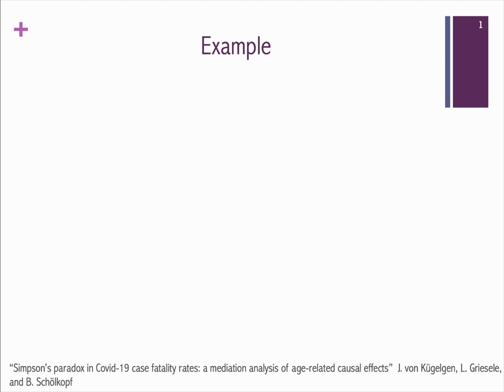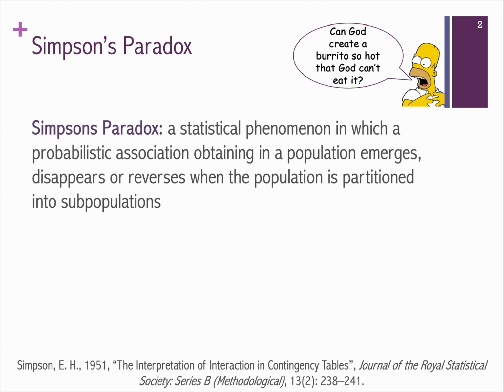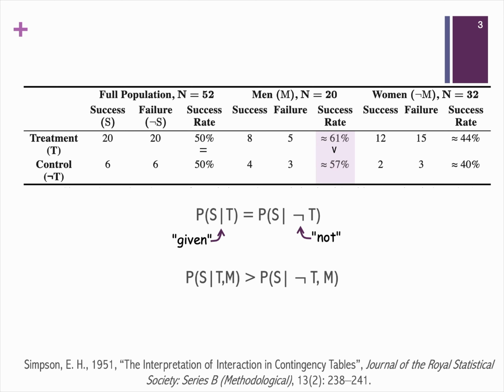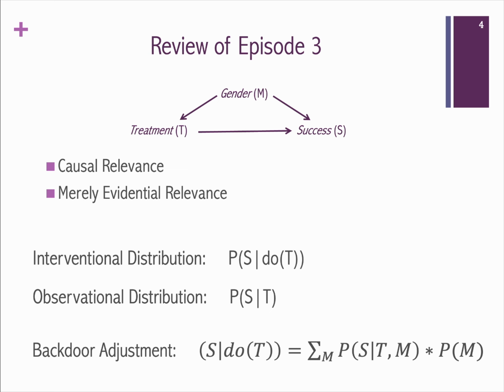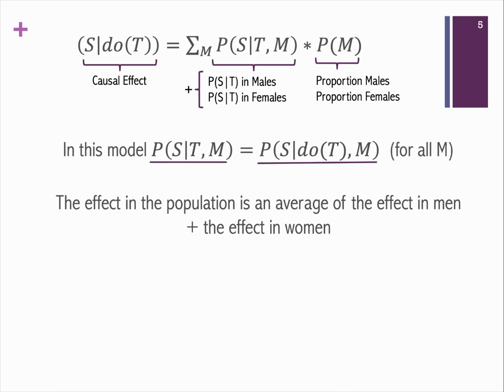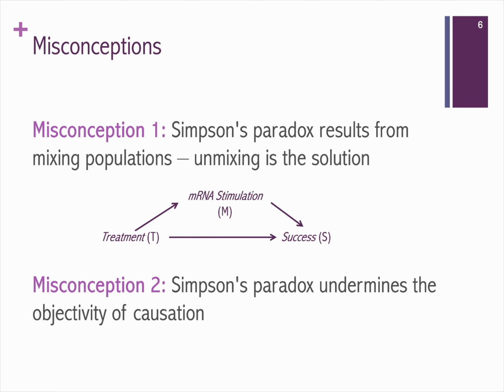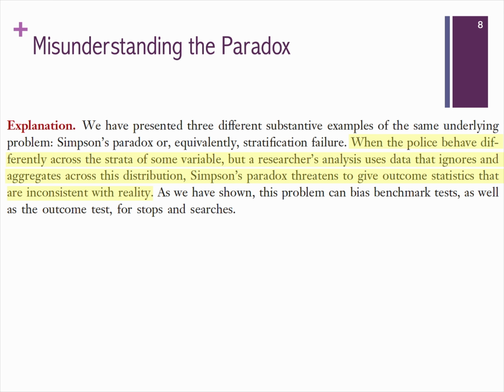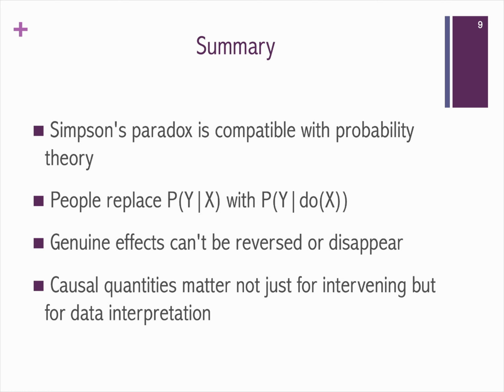E4: Simpson's Paradox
How can a drug raise the chance of recovery in a population, while lowering the chance in both men and women?

The answer is Simpson's paradox. Although the phenomenon now known as Simpson's Paradox was already familiar to Udny Yule and Karl Pearson around 1900, it still manages to confuse people, including most of those writing about it. Getting it right requires a sophisticated understanding of causation, which is what I'm trying to provide in this series. But the payoff is great. Even in this short video I give implications of the paradox for interpreting COVID-19 data and for studying racial discrimination by police.

This video will be easier to digest if you've already seen Episode 3, though the episodes can be watched in either order. I encourage viewers to pause when necessary to explore the tables and to ponder what they've just seen and heard. As a question for comprehension after having seen the video: how does the causal analysis of Simpson's paradox clarify the COVID-19 example in slide 1?

I've been researching causal inference methods for 15 years. The process of running a YouTube channel, however, is brand new to me. Please be patient as I get the audiovisual quality of the episodes to the quality I'd like it to be, and feel free to jump in the comments with any feedback about the form or substance of the episodes.

All videos on this channel are made by Dr. Naftali Weinberger, a researcher at the Munich Center for Mathematical Philosophy who has been studying the foundations of causal inference for over 15 years.